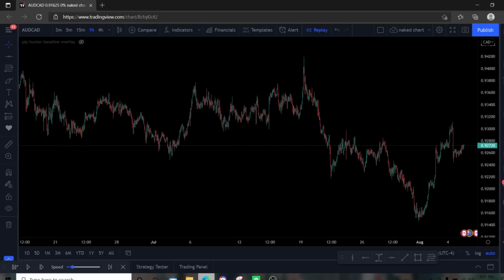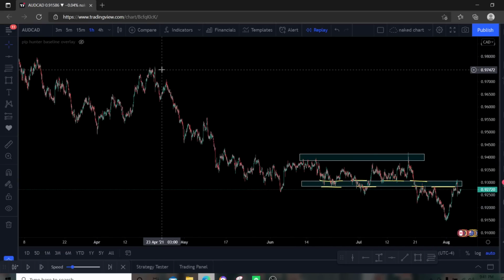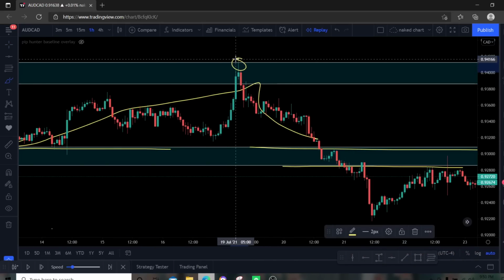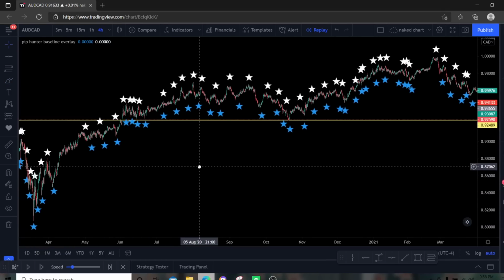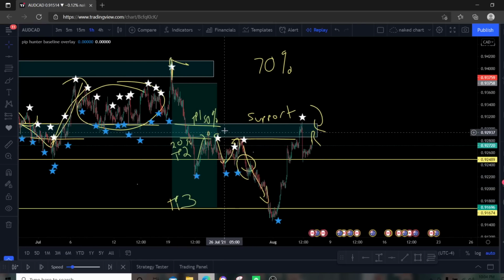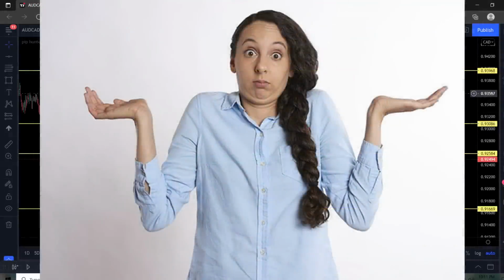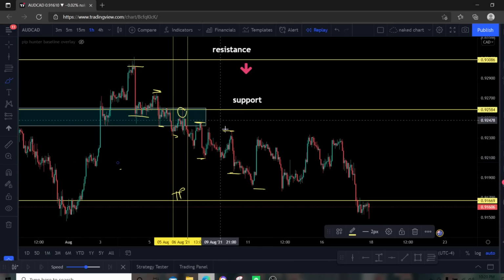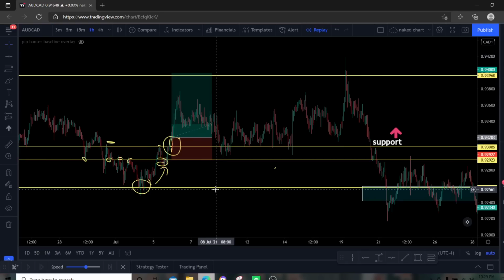Support and Resistance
How to mark up Support and resistance for trading. In this video I show where to place support and resistance levels, what time frame is best to use & how to trade a rejection and break out of these marked areas.  Support and resistance levels play a key role when deciding where to place a stop loss and take profit for day traders.

🙊Missed Blooper: 32:00min *Lower high*- please refer to the chart prior showing LL & LH

⏰Time Stamps:

Part 1~ 5:00 min
Part 2~ 11:30 min
Part 3~ 23:20 min (maybe watch some of part 2 as well)

Brokers I use:
👩‍💻Hugosway-

Additional Information on support and resistance:
The concepts of trading level support and resistance are undoubtedly two of the most highly discussed attributes of technical analysis. Part of analyzing chart patterns, these terms are used by traders to refer to price levels on charts that tend to act as barriers, preventing the price of an asset from getting pushed in a certain direction.
At first, the explanation and idea behind identifying these levels seem easy, but as you'll find out, support and resistance can come in various forms, and the concept is more difficult to master than it first appears.
Support is a price level where a downtrend can be expected to pause due to a concentration of demand or buying interest. As the price of assets or securities drops, demand for the shares increases, thus forming the support line. Meanwhile, resistance zones arise due to selling interest when prices have increased.
Once an area or "zone" of support or resistance has been identified, those price levels can serve as potential entry or exit points because, as a price reaches a point of support or resistance, it will do one of two things—bounce back away from the support or resistance level, or violate the price level and continue in its direction—until it hits the next support or resistance level.
The timing of some trades is based on the belief that support and resistance zones will not be broken. Whether the price is halted by the support or resistance level, or it breaks through, traders can "bet" on the direction and can quickly determine if they are correct. If the price moves in the wrong direction, the position can be closed at a small loss. If the price moves in the right direction, however, the move may be substantial.

Number of Touches:
The more times the price tests a support or resistance area, the more significant the level becomes. When prices keep bouncing off a support or resistance level, more buyers and sellers notice and will base trading decisions on these levels.